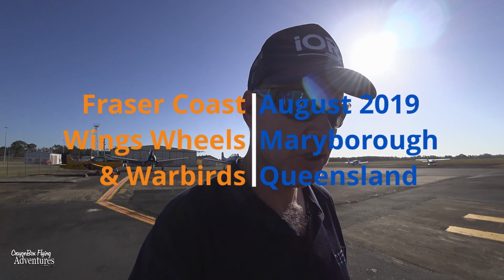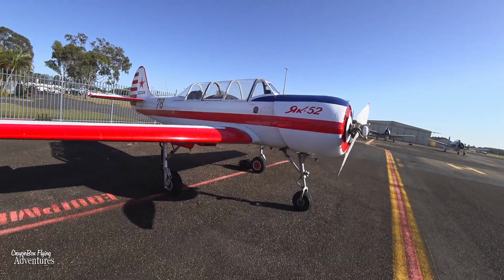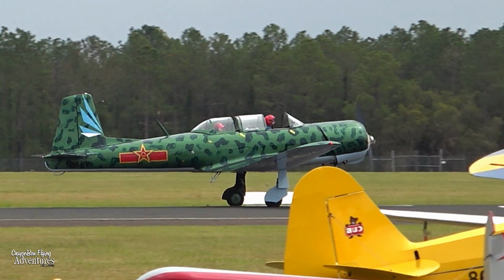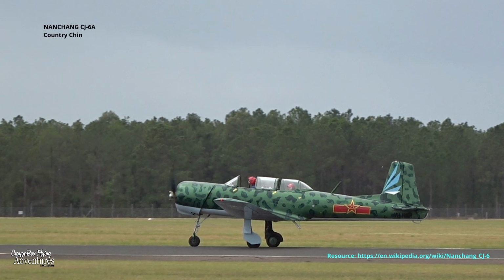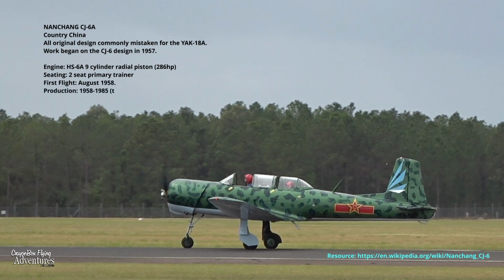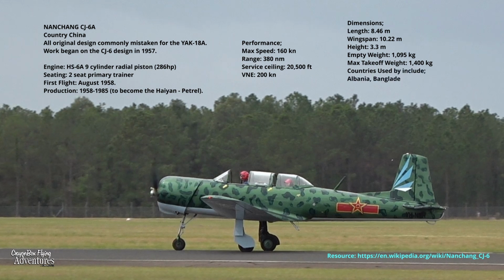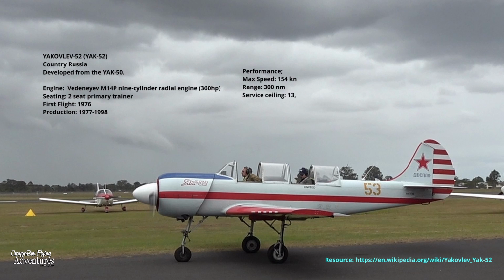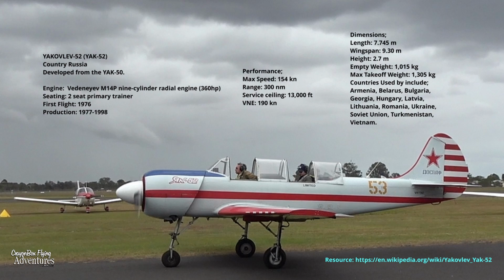The Aircraft Series | Nanchang CJ-6 vs Yakovlev YAK-52 | Wings Wheels and Warbirds 2019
My research tells us that these planes are not at all similar, all though their roots are both from the YAK-18.
The Chinese Nanchang CJ-5 was made under license based on the Russian YAK-18.

NANCHANG CJ-6A
Country China
All original design commonly mistaken for the YAK-18A.
Work began on the CJ-6 design in 1957.

Engine: HS-6A 9 cylinder radial piston (286hp)
Seating: 2 seat primary trainer
First Flight: August 1958.
Production: 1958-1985 (to become the Haiyan - Petrel).

Performance;
Max Speed: 160 kn
Range: 380 nm
Service ceiling: 20,500 ft
VNE: 200 kn

Dimensions;
Length: 8.46 m
Wingspan: 10.22 m
Height: 3.3 m
Empty Weight: 1,095 kg
Max Takeoff Weight: 1,400 kg

Countries Used by include;
Albania, Bangladesh, Cambodia, North Korea, Tanzania, and Sri Lanka.

YAKOVLEV-52 (YAK-52)
Country Russia
Developed from the YAK-50.

Engine:  Vedeneyev M14P nine-cylinder radial engine (360hp)
First Flight: 1976
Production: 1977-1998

Performance;
Max Speed: 154 kn
Range: 300 nm
Service ceiling: 13,000 ft
VNE: 190 kn

Dimensions;
Length: 7.745 m
Wingspan: 9.30 m
Height: 2.7 m
Empty Weight: 1,015 kg
Max Takeoff Weight: 1,305 kg

Armenia, Belarus, Bulgaria, Georgia, Hungary, Latvia, Lithuania, Romania, Ukraine, Soviet Union, Turkmenistan, Vietnam.

Resource often fly and do fun things to make these videos for you.

Let's go fly together and have fun, explore, adventure and sight see. Come Join CrayonBox on a ride.

ON Messenger: m.me/CrayonBoxFlyingAdventures
FLYING
Learning to Fly - a Collection of Videos to Help You on your Journey of Flight

ALL VR Insta360 One X | Maryborough to Biggenden - Mountainous Flying Adventure